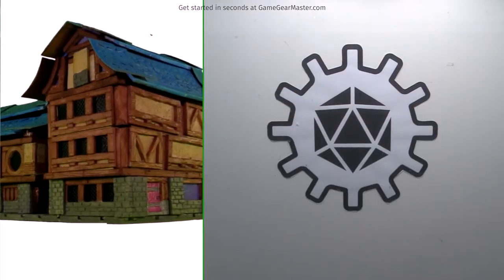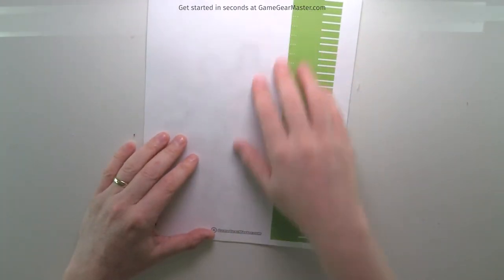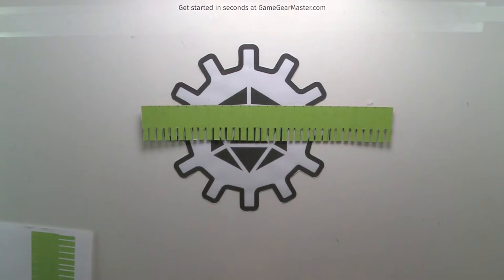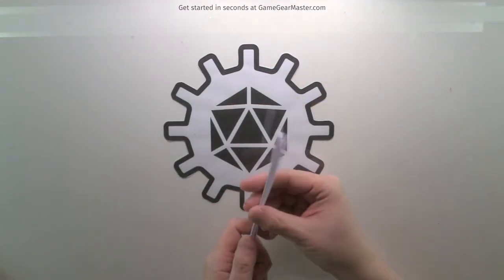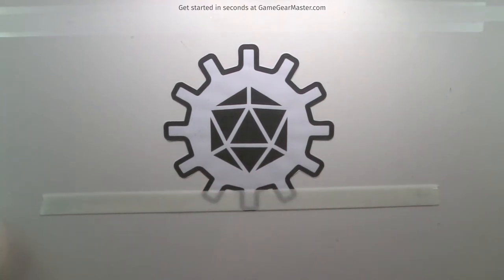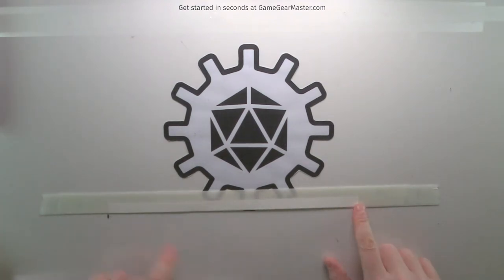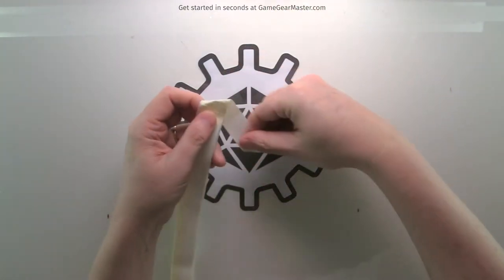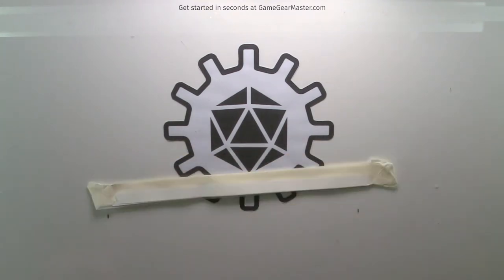Add Roofs to your D&D buildings!